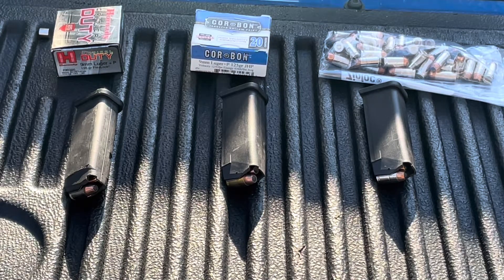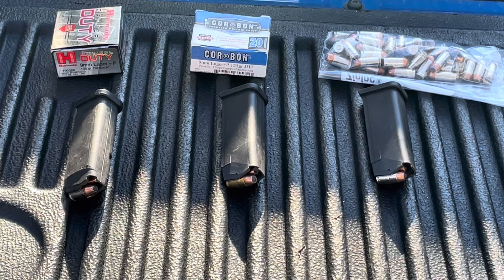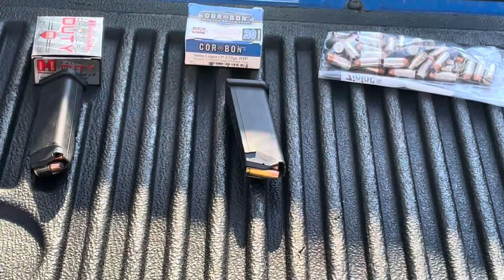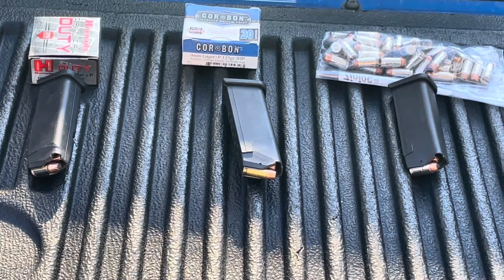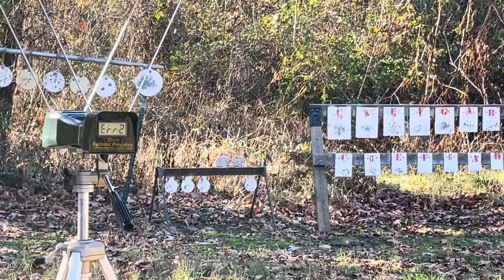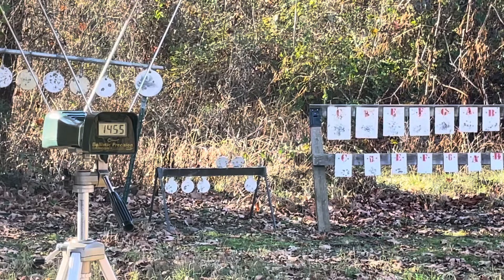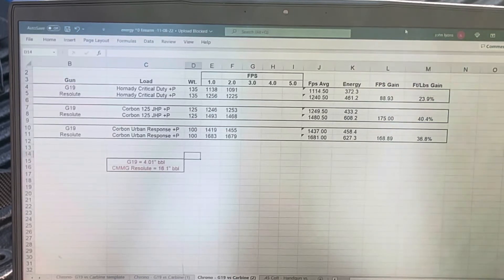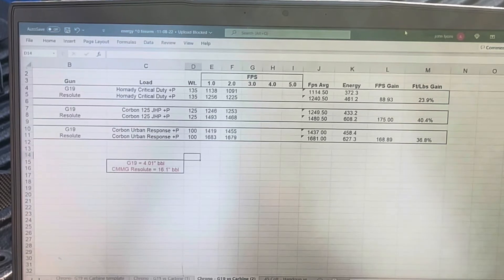9mm carbine – chronographing Hornady and CorBon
Chronograph testing Hornady Critical Duty, CorBon 125-grain JHP, and Corbon Urban Response side by side from carbine vs. pistol. Was a little surprised that these didn’t get as much boost from the rifle as some other loads have, and especially disappointed that the new CorBon 100 grainers are so much slower than the old Corbon 100 grain stuff.